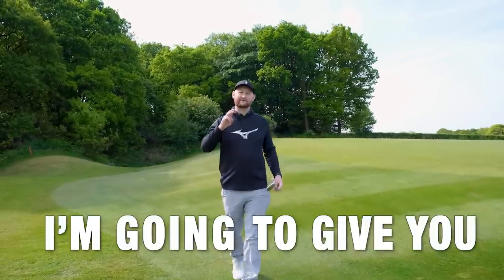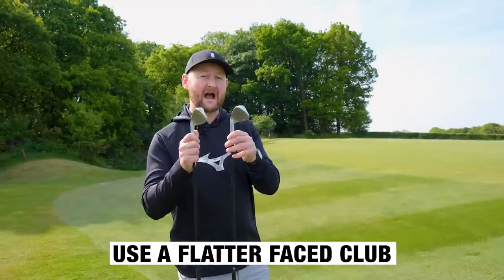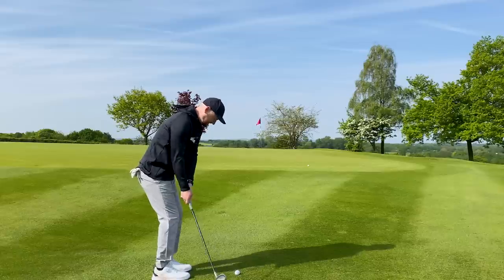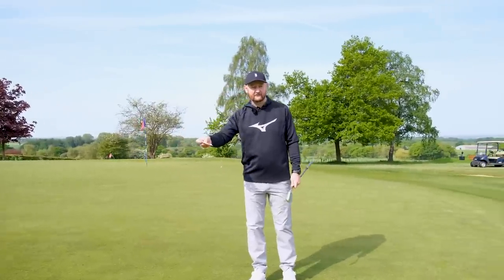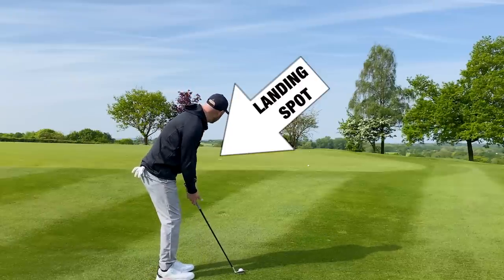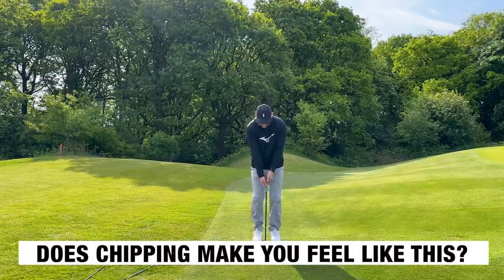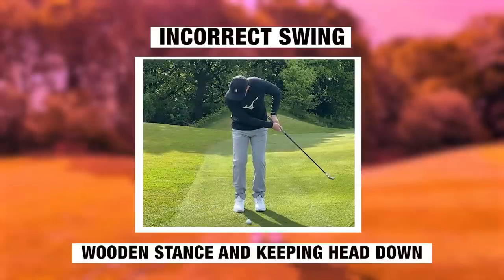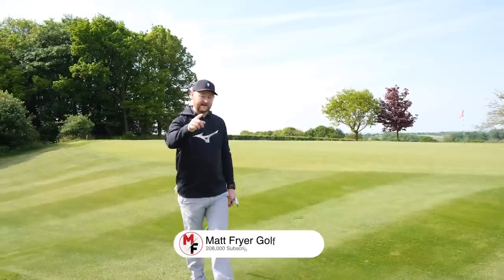3 MUST DO'S When Chipping! Simple Golf Tips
You're CHIPPING WRONG And Here's Why! (3 Simple Fixes)

Matt Fryer Golf takes you through 3 simple steps that a lot of amateurs get wrong when chipping, and how to fix them in a simple way.